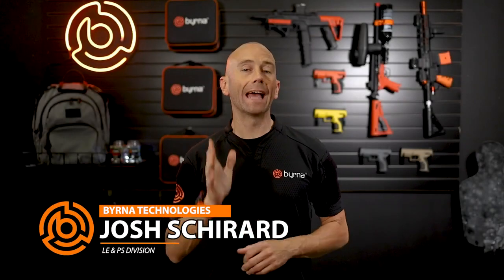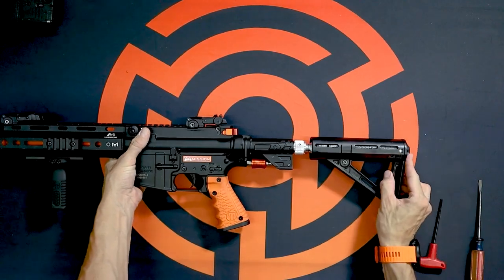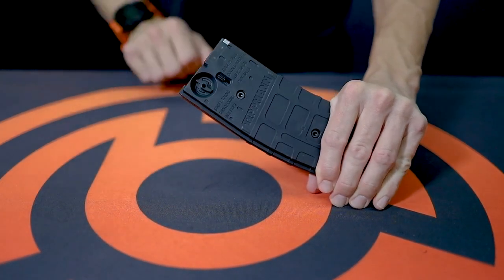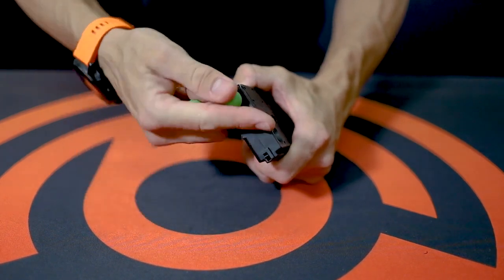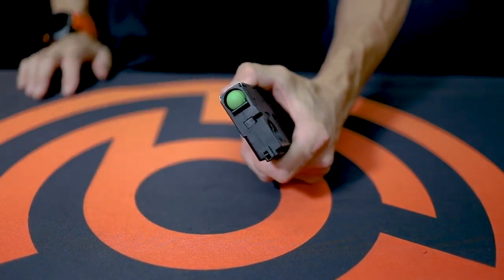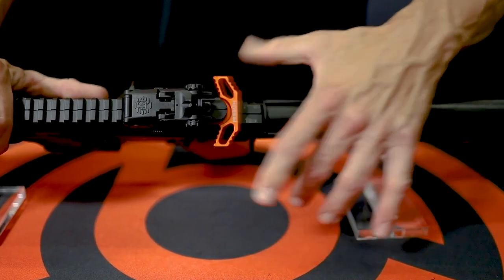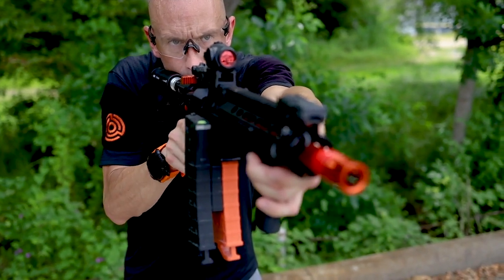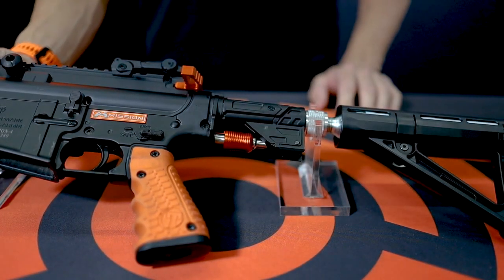BYRNA Mission 4 - Ładowanie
Karabin na kule gumowe i pieprzowe BYRNA MISSION-4 kal.68 CO2 88g - zestaw

Przedstawiamy kolejny - wyższy poziom twardziela w obronie Twojego domu.

Wcześniej dostępny tylko dla organów ścigania.

Teraz karabin MISSION-4 który powstał w wyniku koperacji firmy BYRNA z firmą TIPPMANN dostępny jest także dla użytkowników cywilnych.

MISSION-4 to najlepsze rozwiązanie do obrony domu, posesji, firmy i innych obiektów użytkowych.

Posiada magazynek o pojemności aż 19 pocisków.

Idealny do obrony Twojego domu i majątku lub do profesjonalnego treningu strzeleckiego.

Karabinek zasilany jest kapsułami CO-2 o pojemności 88 gr.

Jedna kapsuła wystarcza na wystrzelenie nawet 60 pocisków, czyli 3 pełnych magazynków.

Cechy produktu:

- Działanie w pełni pneumatyczne, nie wykorzystuje baterii ani elektroniki
- Osłona typu AR-15 M-LOK z 4-stronnymi szynami picatinny
- Zintegrowane mocowania do pasa
- Składane, regulowane przyrządy celownicze
- Pionowy chwyt przedni
-Dwupozycyjny zewnętrzny przełącznik wyboru: tryb: zabaezpieczony lub gotowy na strzelanie
- Zawiera jeden pomarańczowy i jeden czarny 19-nabojowy magazynek z łącznikiem magazynków, idealny do stosowania kul Byrna Kinetic w czarnym magazynku i Byrna Pepper w pomarańczowym magazynku
- Wykorzystuje nabój CO2 88g, dzięki czemu urządzenie jest zawsze gotowe bez obaw o nieszczelne zbiorniki powietrza pod wysokim ciśnieniem lub konieczność ich ponownego napełnienia
- Anodowany pomarańczowy w pełni aluminiowy uchwyt do ładowania
- Wysokowydajna anodowana pomarańczowa lufa z hamulcem wylotowym
- Zawór suwakowy Gas On/Off umożliwia użytkownikowi odłączenie źródła CO2 od karabinu.

Pakiet BYRNA MISSION-4 zawiera następujące elementy:

1. Karabin Mission 4 (z adapterem CO2 + kolba CO2)
2. 2 magazynki 19 nabojowe
3. Zestaw akcesoriów (dodatkowe oringi, klucz imbusowy, smar)
4. 4 kapsuły CO-2 88gr 2x podwójne opakowanie 88g kapsuł
5. Kule Byrna Kinetic - 2x 95 szt.

Dane techniczne:

- 325 średnia FPS - energia pocisku - do 17 dżuli
- 50-60 strzałów z 88g kapsuły CO2 - w zależności od warunków atmosferycznych
- efektywny zasięg - 50 metrów
- 2 lata gwarancji
- Długość - 82 cm
- waga - 2,7 kg.
- system - Semi-Auto (jeden strzał po każdym naciśnięciu spustu, bez konieczności przeładowywania po każdym strzale)
- produkcja - dla BYRNA USA w koperacji z firmą TIPPMANN.